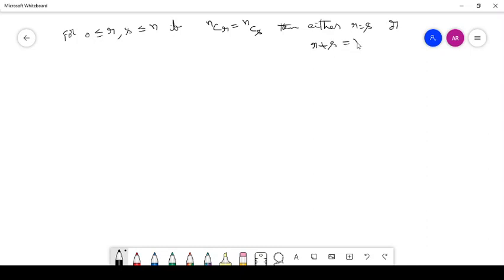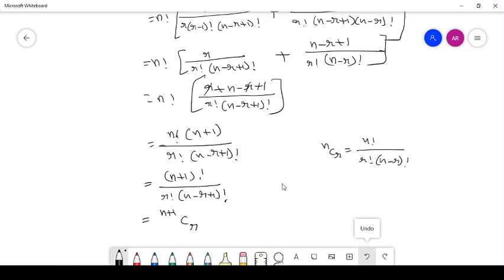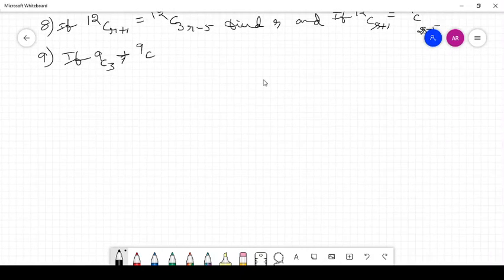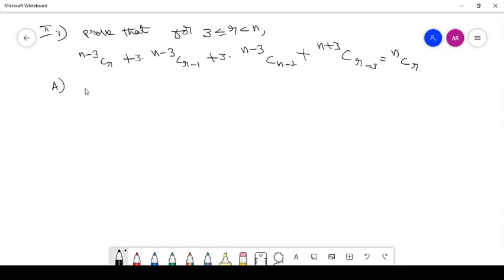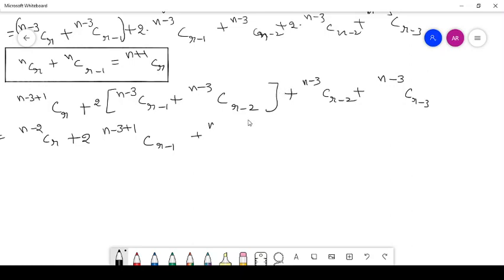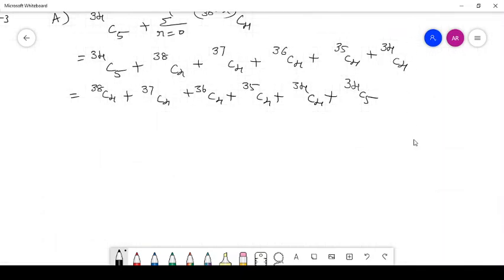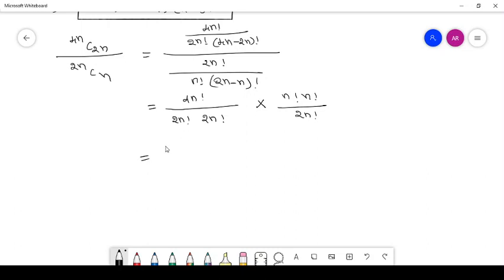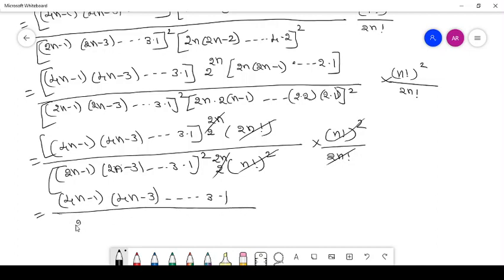Permutations and Combinations | Video-7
Permutations and combinations for senior intermediate students.